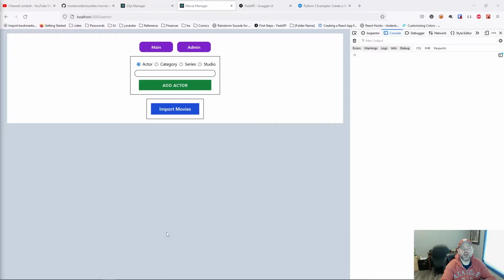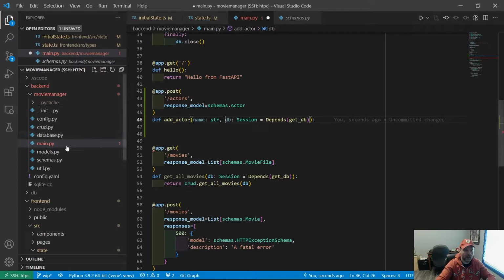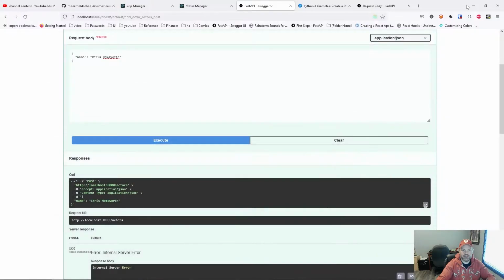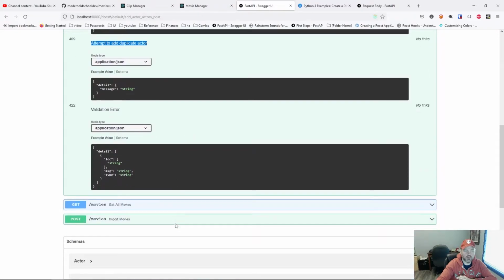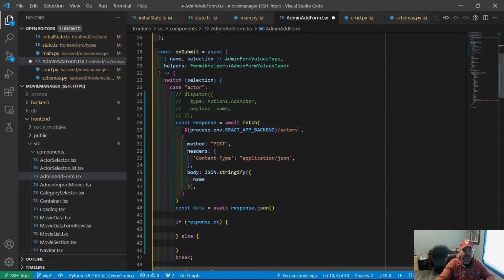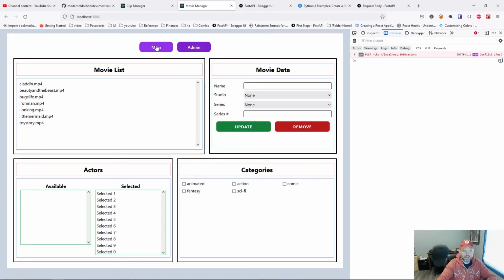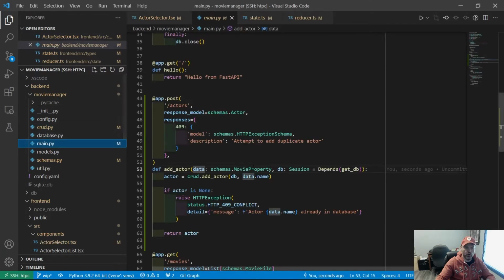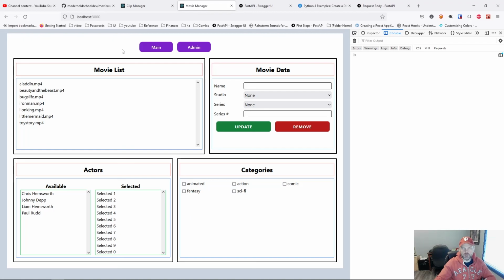Movie Manager App - Full Stack Web Development 13 - Admin Form Backend Integration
In this video, we integrate our admin form with the backend. With this, we can replace our placeholder state with actual user input stored in the database.